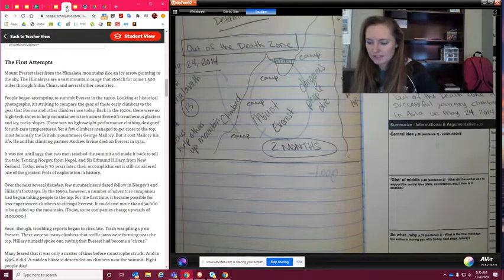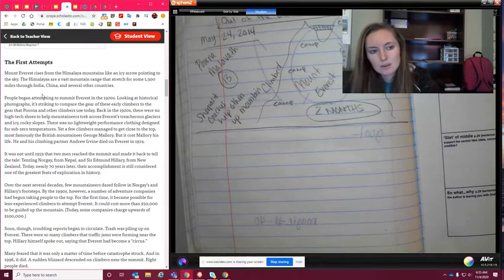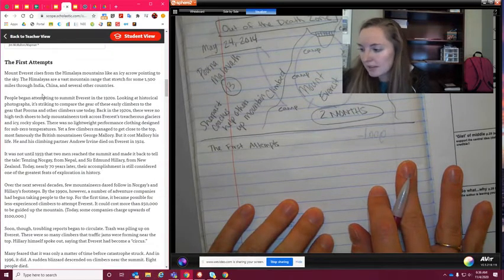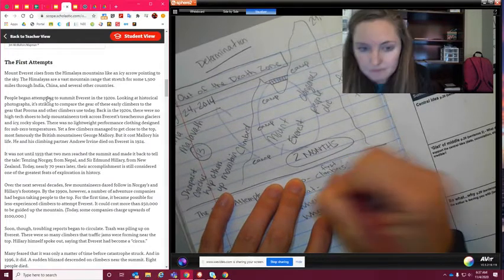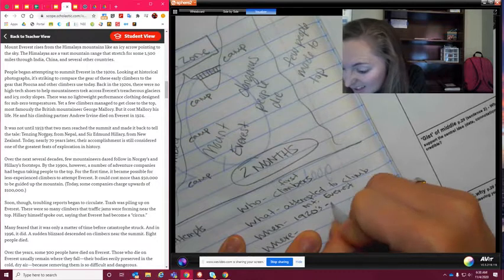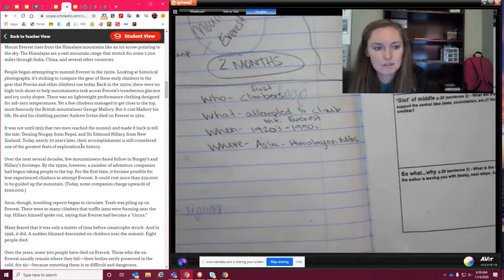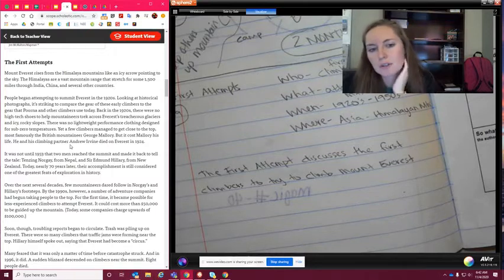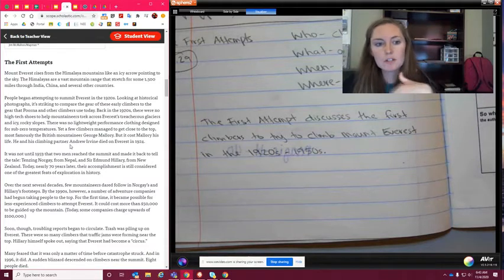The First Attempts - Central Idea